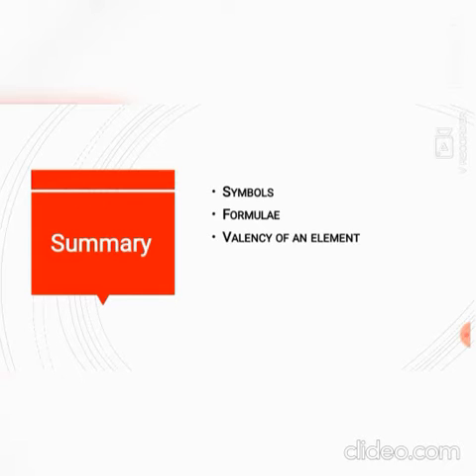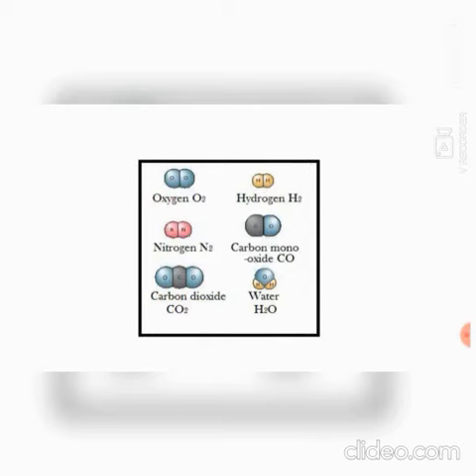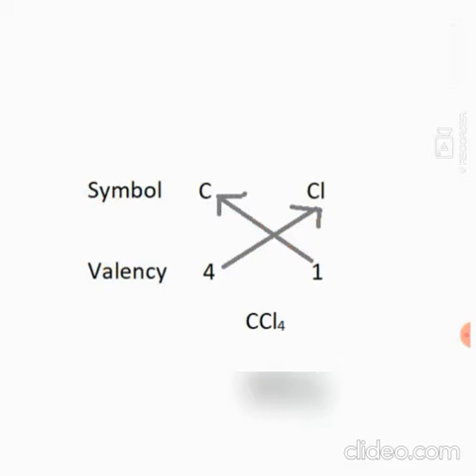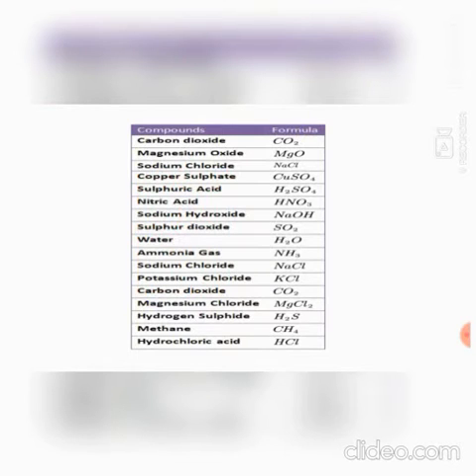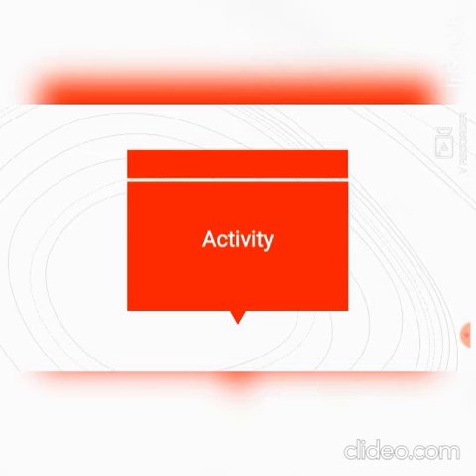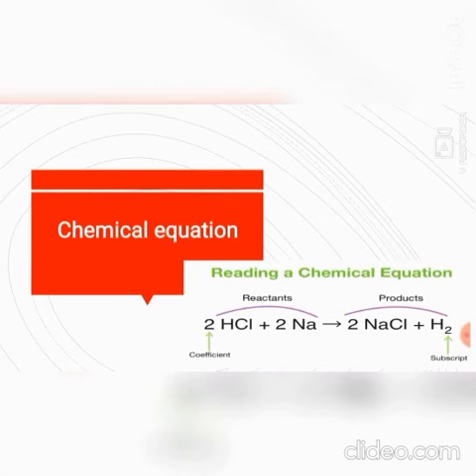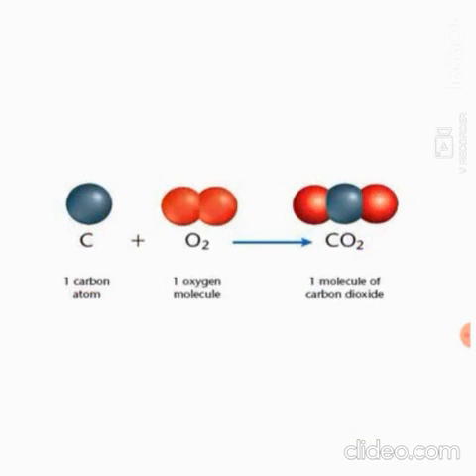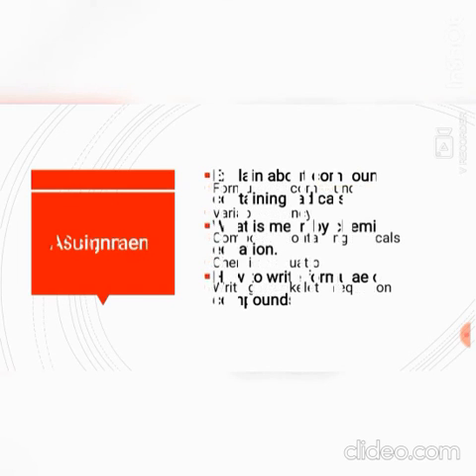Class 8/ICSE/Chemistry/Session 6